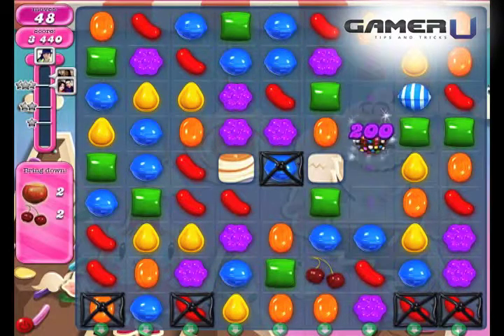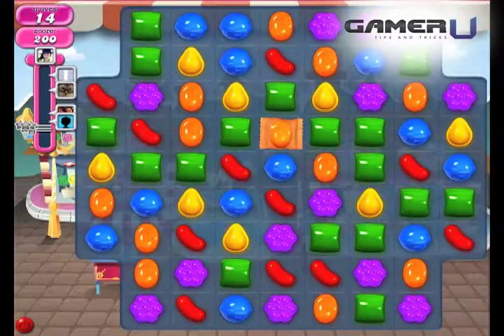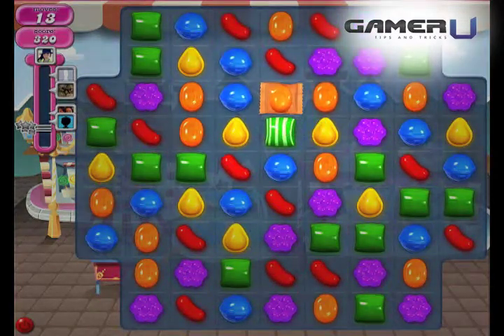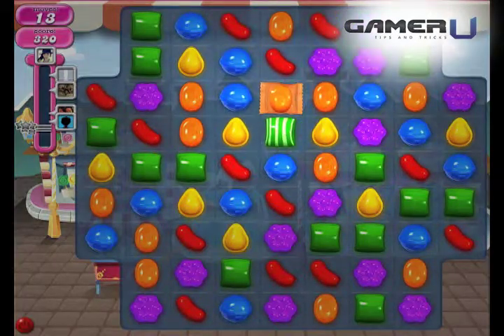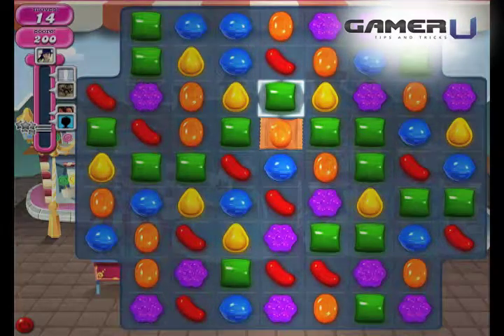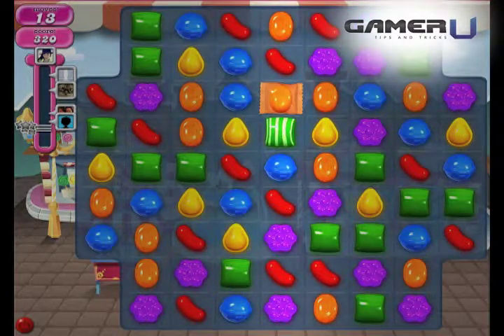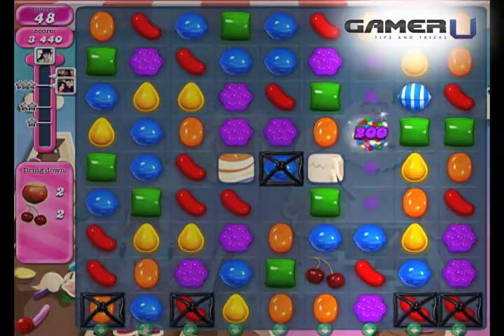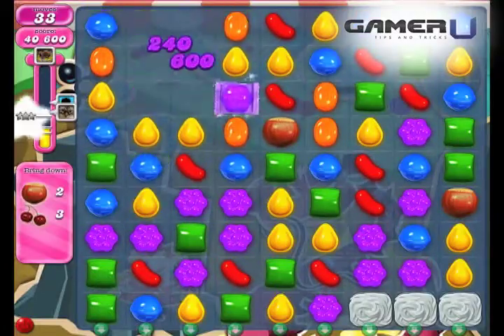Candy Crush Saga - How To Make Super Candies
Want to learn more Candy Crush Saga tips and tricks? Come check out and watch all our tips videos!

Candy Crush Saga, this video will show you how to make Super Candies. There are three types of Super Candy. 1. Striped Candy -Striped Candy is made with vertical or horizontal matches of four same-type candies -The last candy you combine in a vertical or horizontal match will control the effect of the Striped Candy will determine the type of striped candy. A horizontal move will create a horizontal striped candy with the power to clear a row. A vertical move will create a vertical striped candy with the power to clear a column. 2. Wrapped Candy -Wrapped Candy is created with a T or L shape, like so. This wrapped candy Clears a 3x3 square twice 3. Color Bomb -Color bomb is created with a match of five same-type candies - When you swap Color bomb with a candy, the bomb will clear the board of all candies that are that color. Good luck!
to view our entire library of fast, fun and free tips. GamerU is your spot for quick answers!